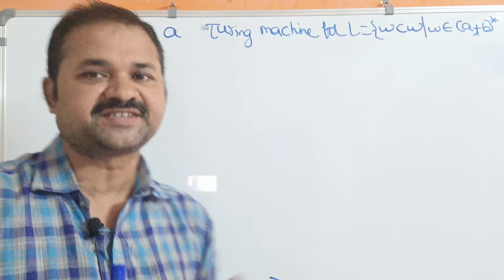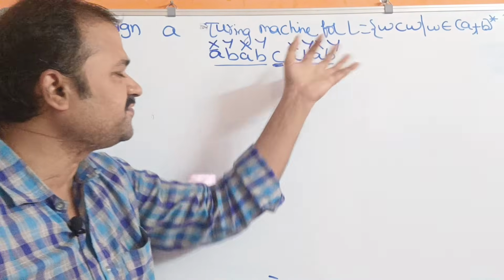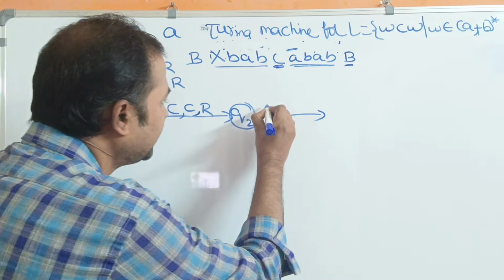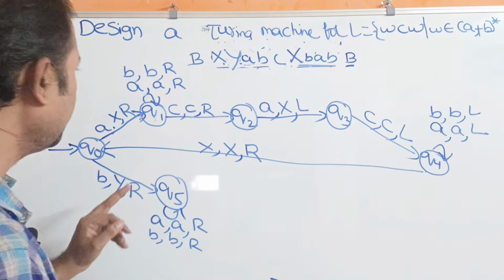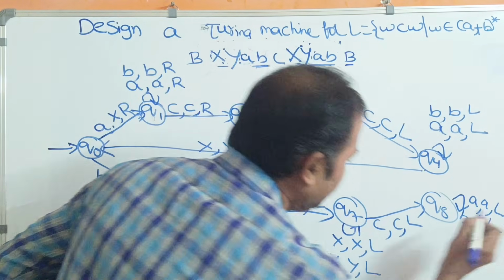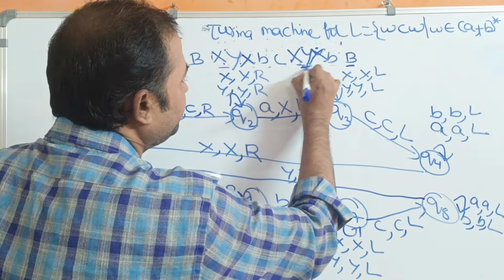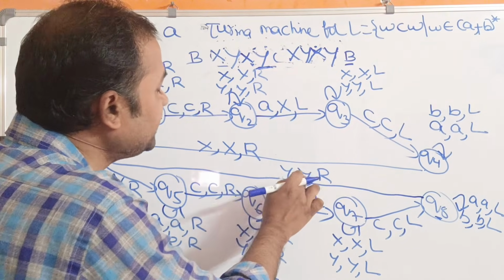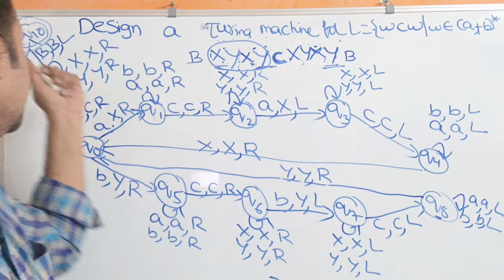Design a Turing Machine for L={ wcw | w belongs to a's and b's } || Theory of computation